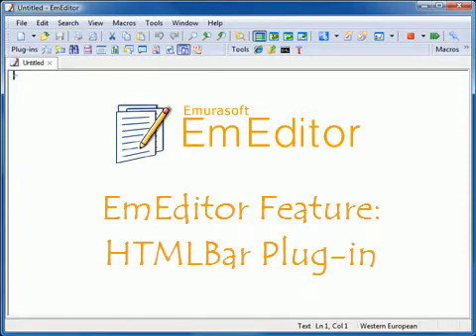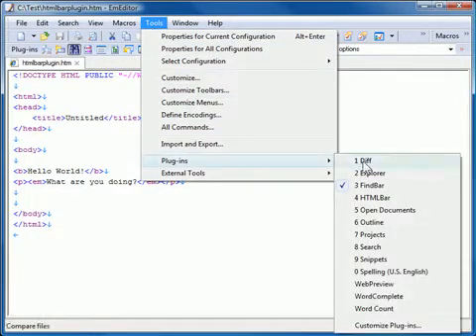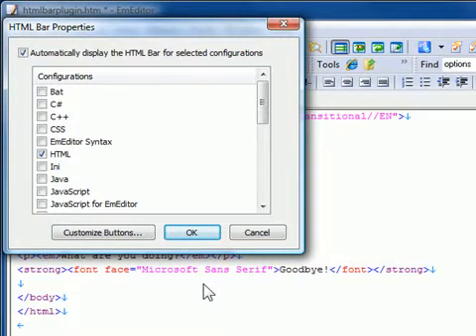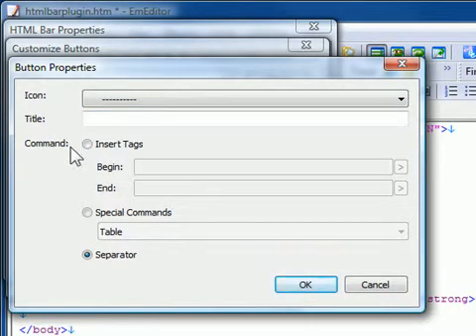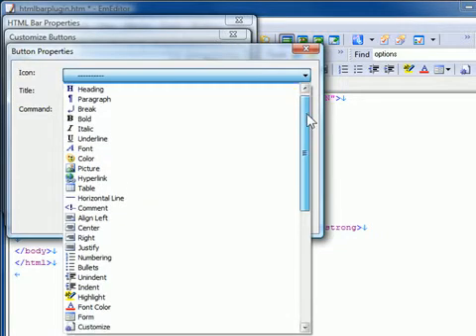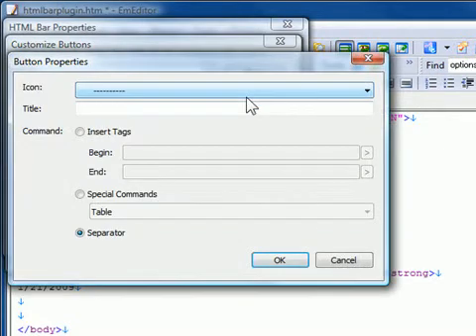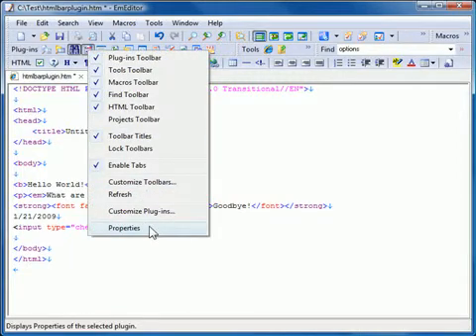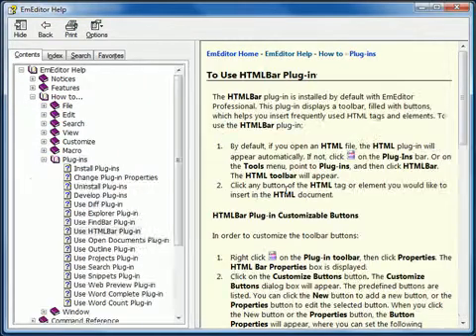EmEditor Text Editor HTMLBar Plug-in Feature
EmEditor Web Preview Plug-in. This video introduces the EmEditor feature, Web Preview Plug-in. EmEditor is a full-featured text editor, supporting Unicode and large files.